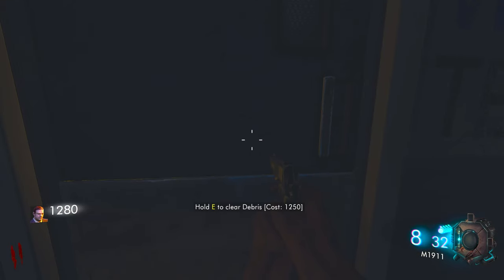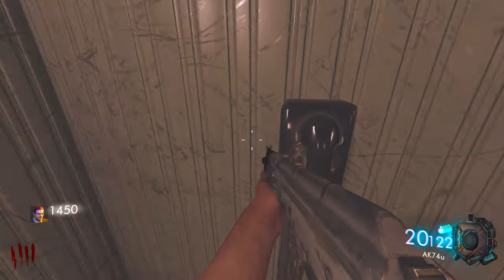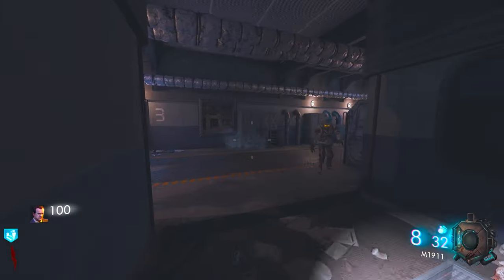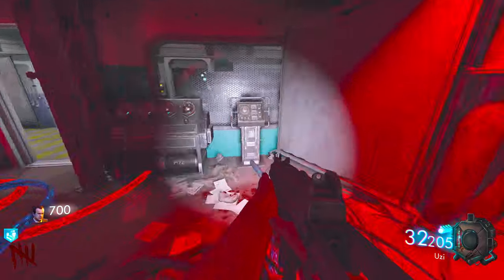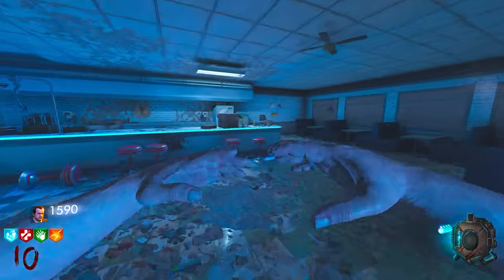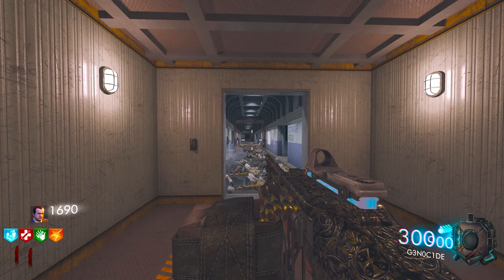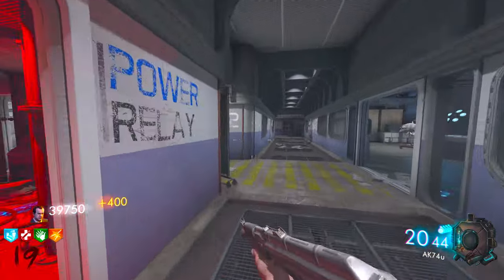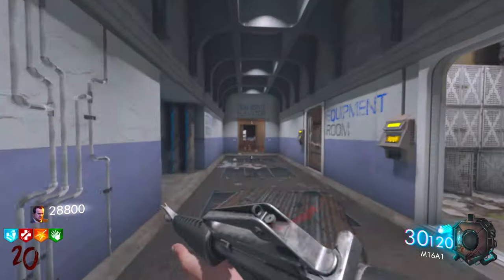SURVIVING in ONLY the FIVE ELEVATOR?!